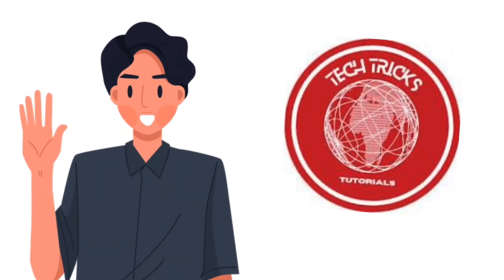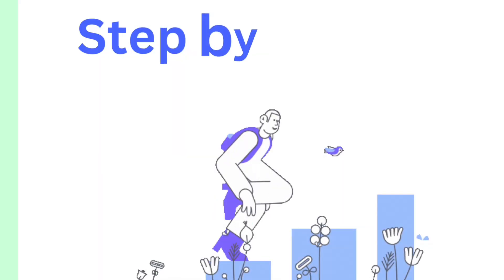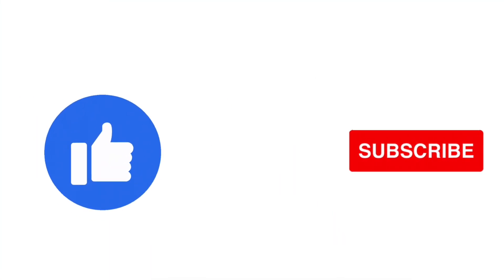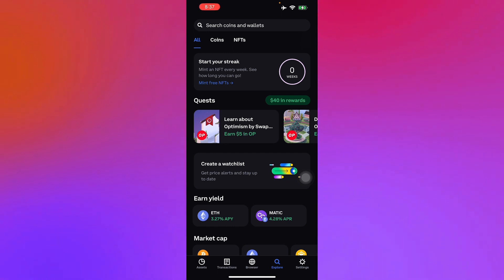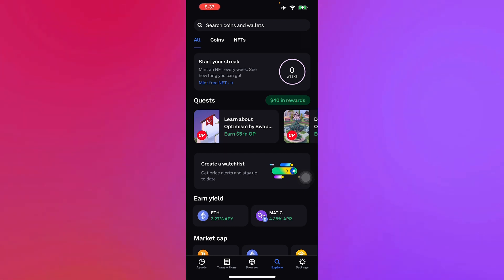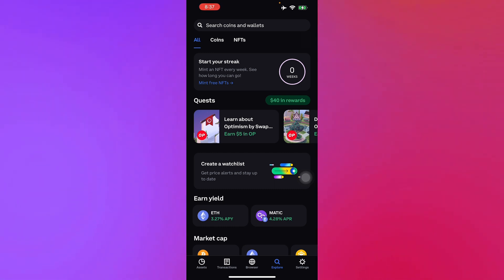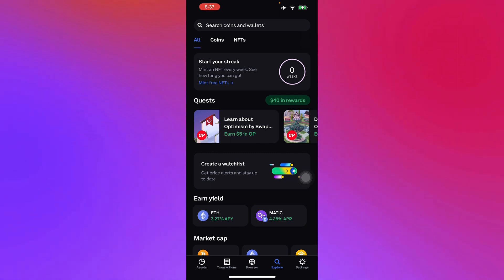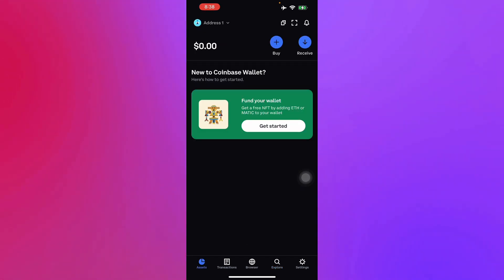How to Connect Uni Swap to Coinbase Wallet